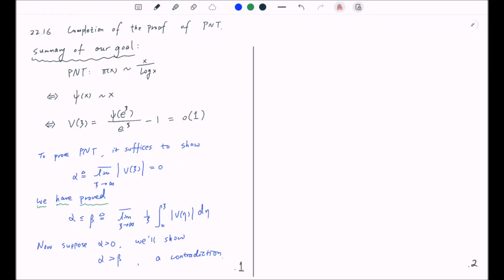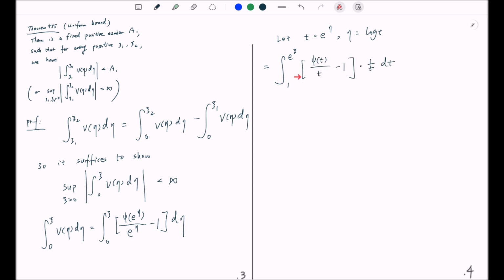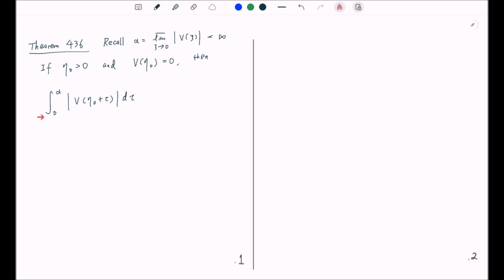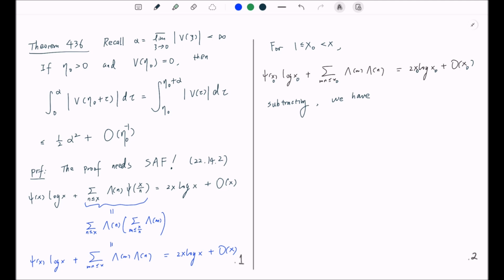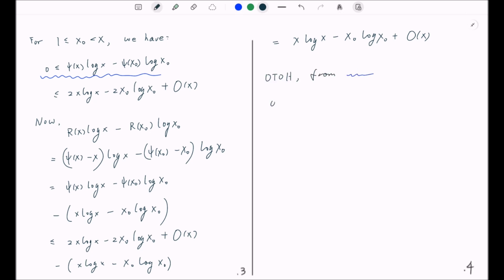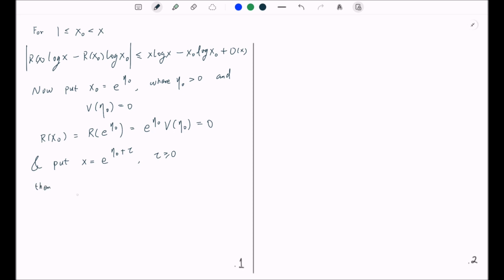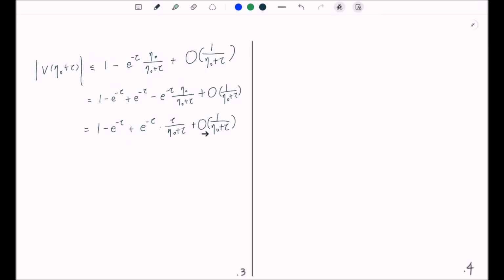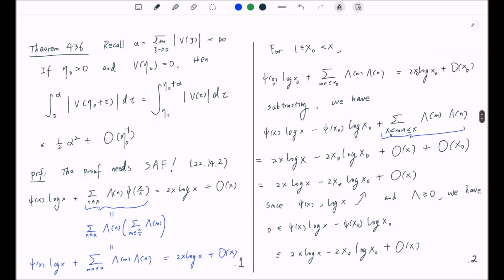Elementary proof of prime number theorem 19 two lemmas bounding the integrals of V